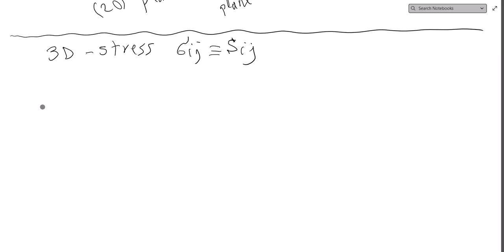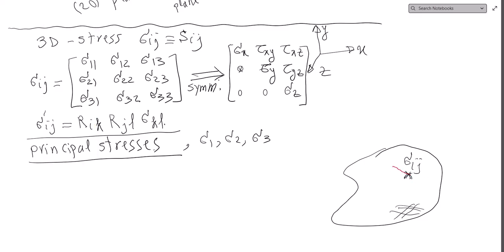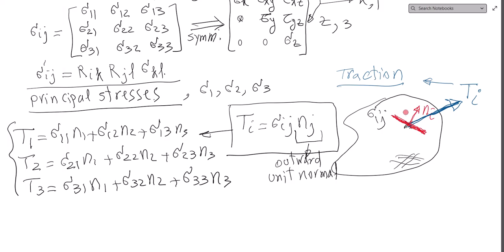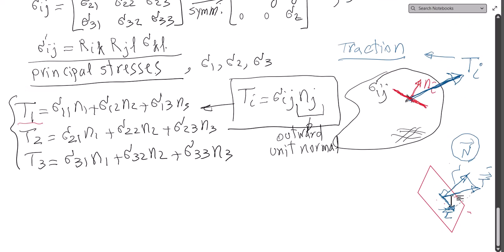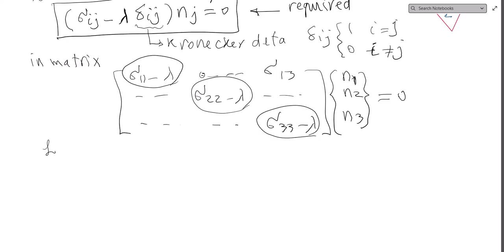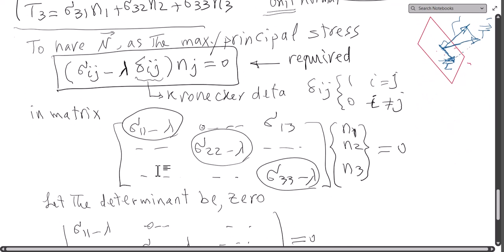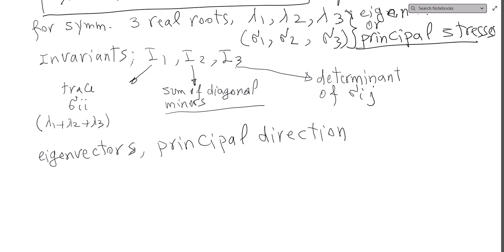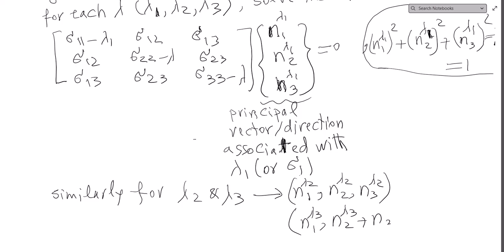Stress Transformation & Mohr's circle Part 5